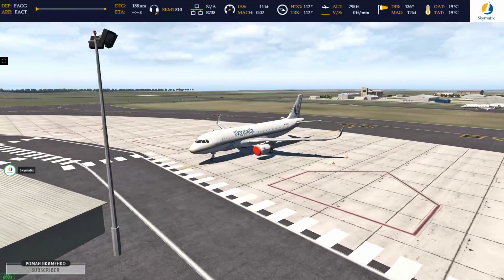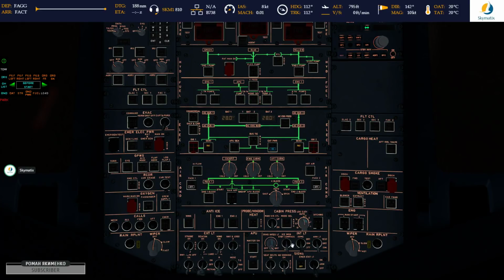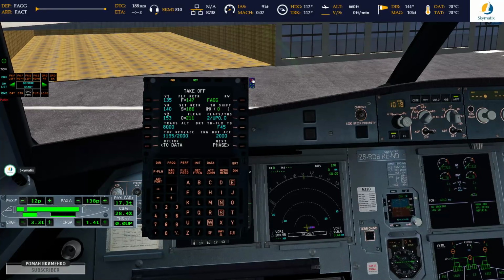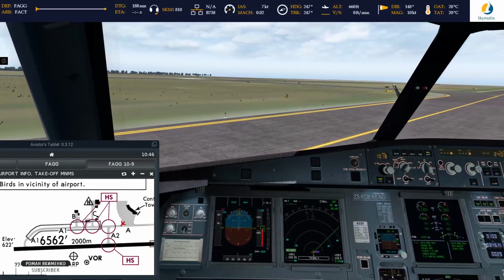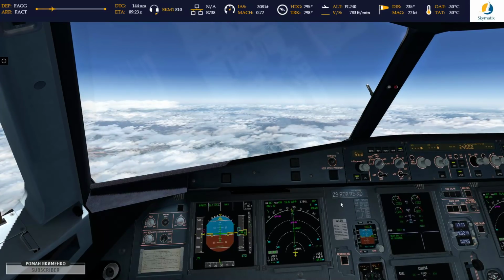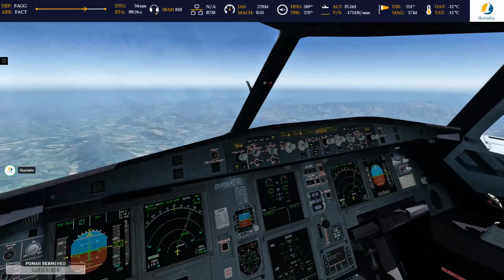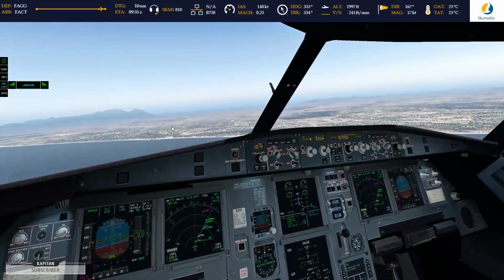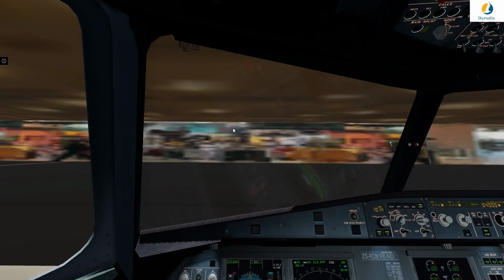JarDesign A320 v3.31 - What I have learned up to now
Flight: George (FAGG) to Cape Town (FACT)

Using the default JarDesign Ground Handling, included with the aircraft & a hybrid checklist that I am working on. Once the checklist is done I will place it in my hangar ;)